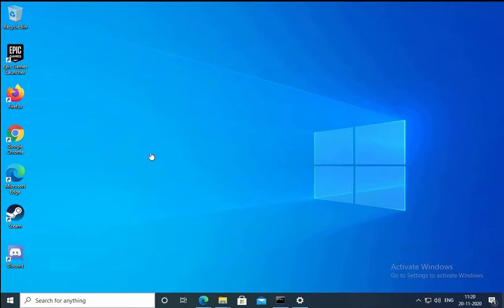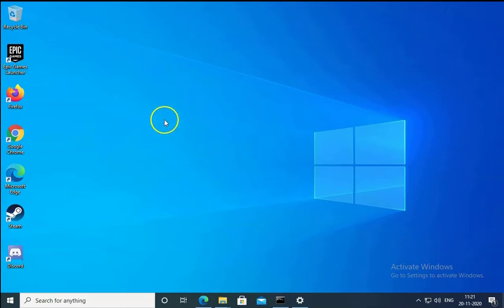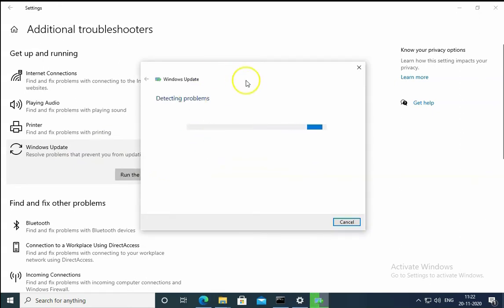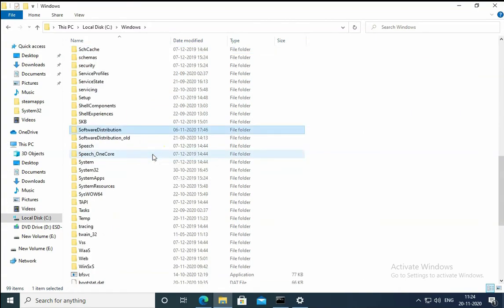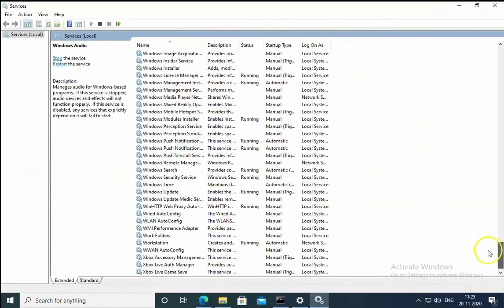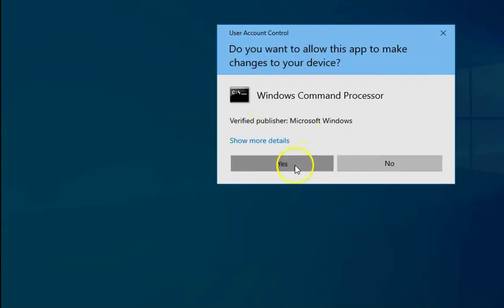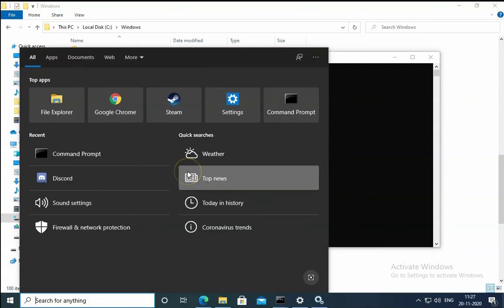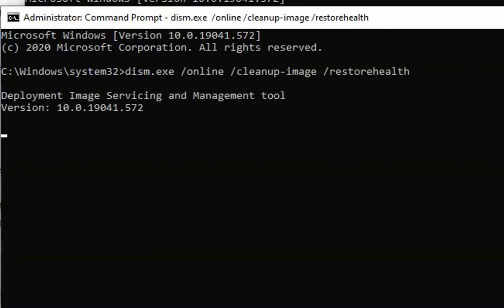0x80240034 - Fix error update failed to download while updating windows 10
This video is all about 0x80240034 windows update error information but also try to cover the following subject:
-windows 10 update error 0x80240034 version 20h2
-last failed install attempt 0x80240034
-fix error 0x80240034 update failed to download while updating windows 10 to 1903